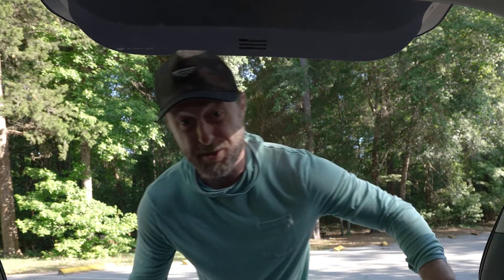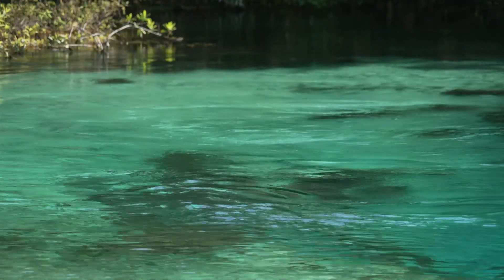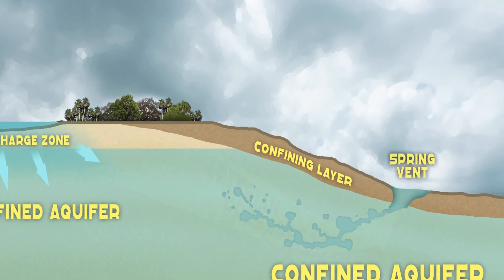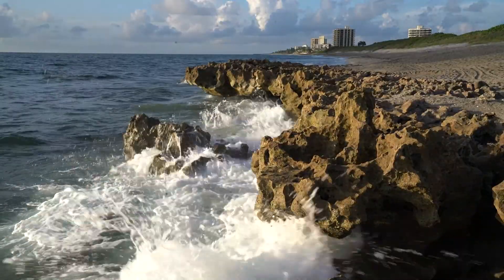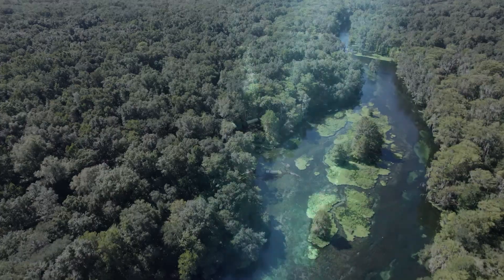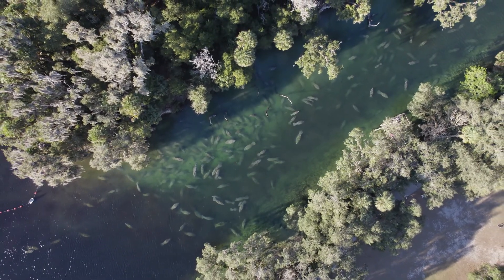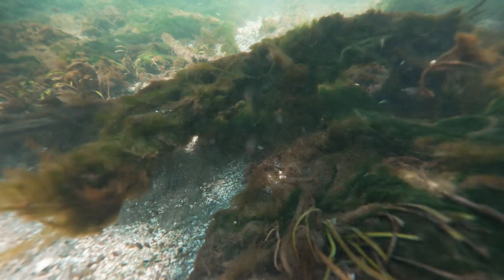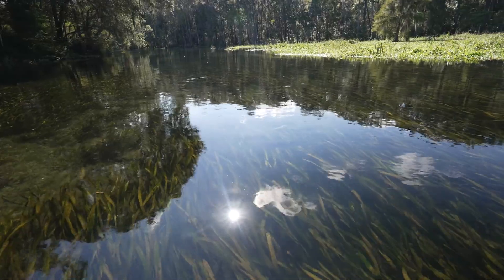Florida's Springs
Did you know that Florida has the highest concentration of crystal clear, artesian springs on the planet? Over 1,000 of these fountains of life gush their pure contents to the earth's surface and they are connected by a vast network of underground caverns and passageways. Find out more reasons these springs are so exceptional, so important to us human beings, and so imperiled.

Home to an amazing diversity of life such as turtles and manatees, Florida's springs are incredible natural treasures. In my opinion, Florida's springs are among the most beautiful spots in the Sunshine State.